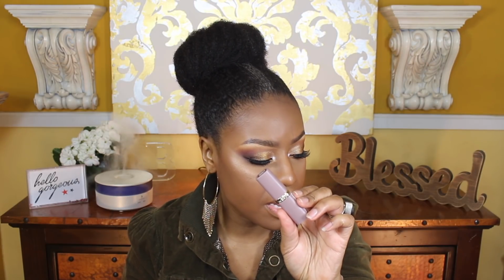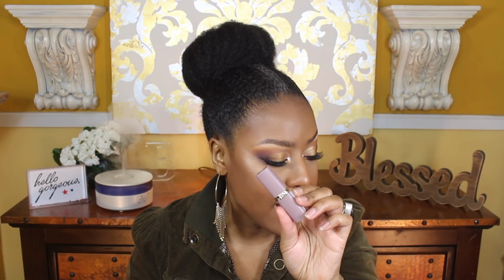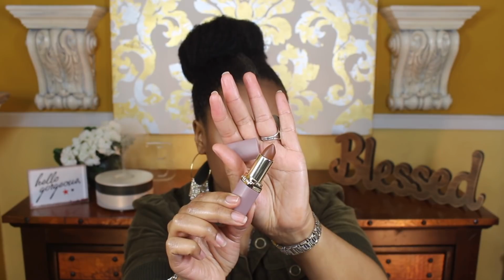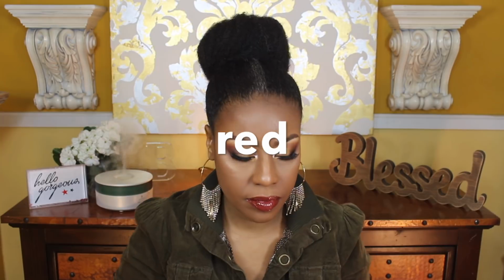Top 10 Affordable Brown Lippies | Glosses ☆ Mattes ☆ Liquids Formulas ☆ Lip Swatches!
Hello everyone! I wanted to pop in really fast and talk a little about my top ten affordable brown lippies. Smooches!😘

Lip products mentioned in the video:

Liquid Suede Cream Lipstick - Downtown Beauty

⋙☛L'ORÉAL
Colour Riche Ultra Matte Nude Lipstick - Sienna Supreme

⋙☛COLOR SENSATIONAl THE LOADED BOLDS LIPSTICK -
COFFEE ADDICTION

⋙☛L'ORÉAL
Rouge Signature Lightweight Matte Colored Ink - Dare

⋙☛REVLON
Ultra HD Lip Lacquer - Smoky Quartz

Butter Gloss - Praline